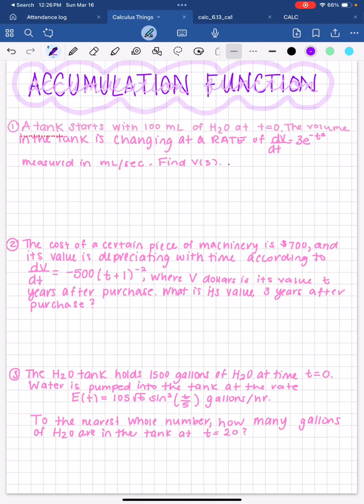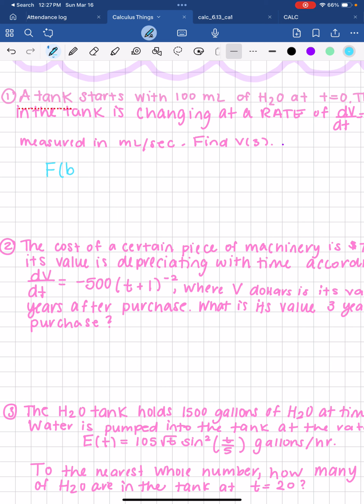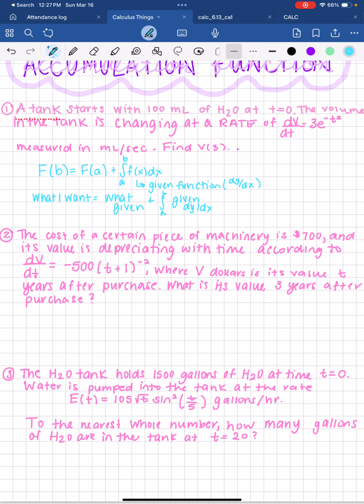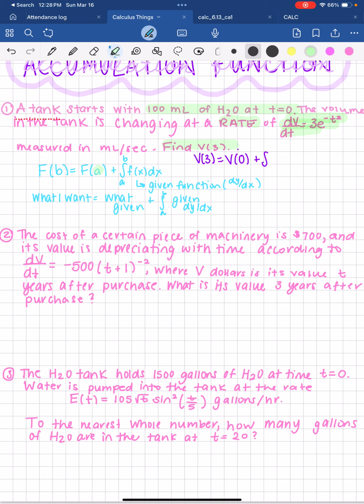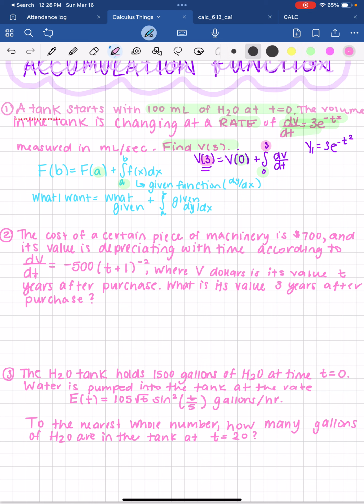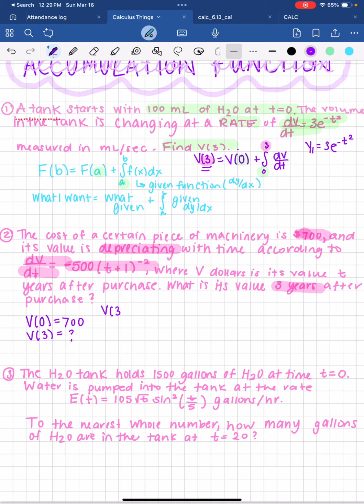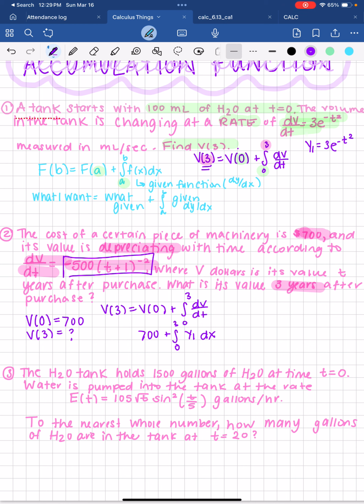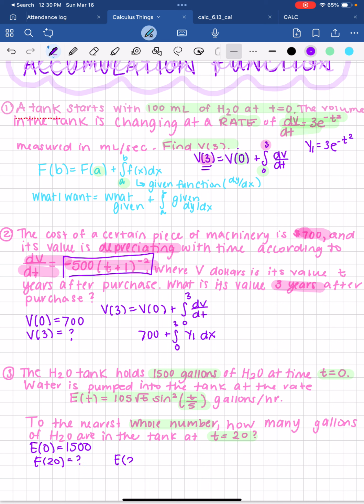AP Calculus - Accumulation Function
Learn how useful the accumulation function is in calculus 🫶